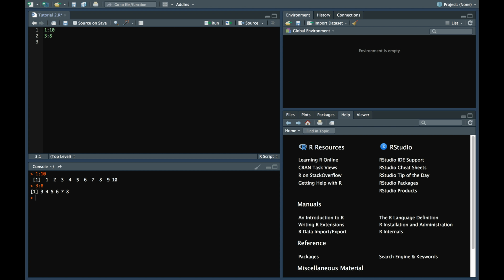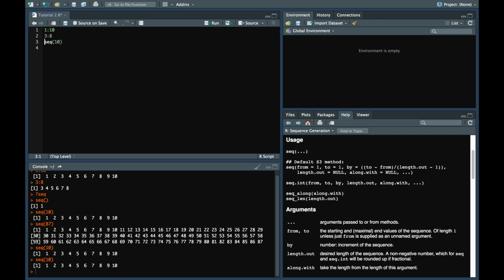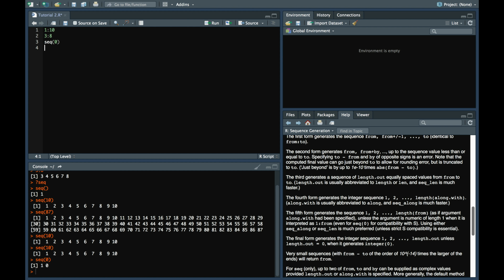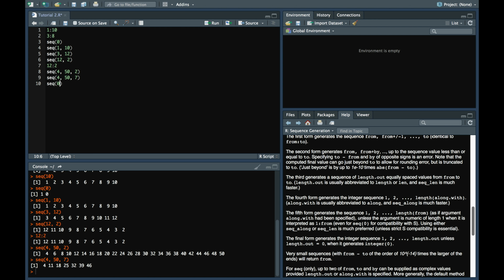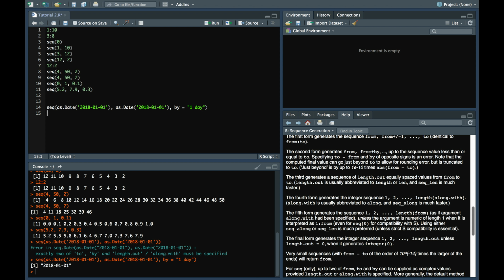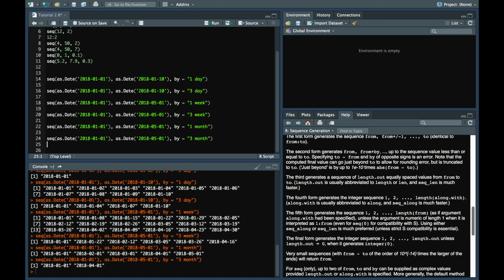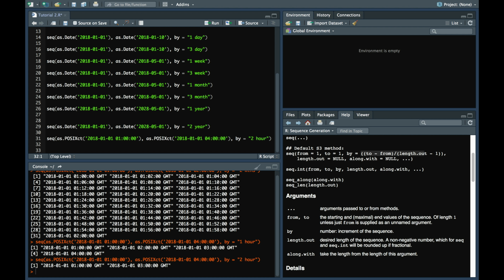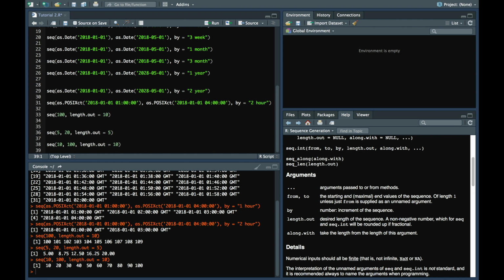R Tutorial Episode 2 - Sequence (seq) function in R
In this video we explain the seq function in R. How can we use it to generate sequence of numbers, dates and timestamps .